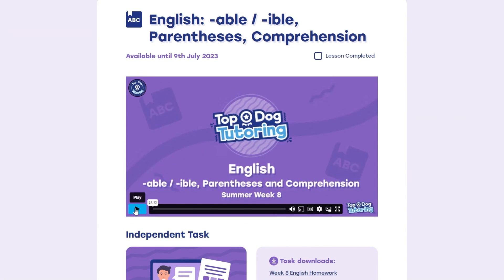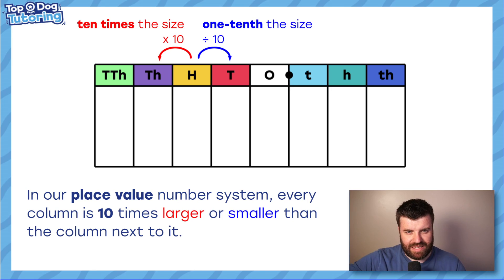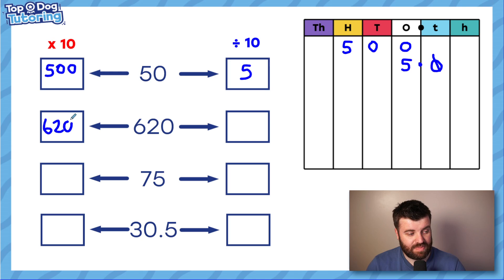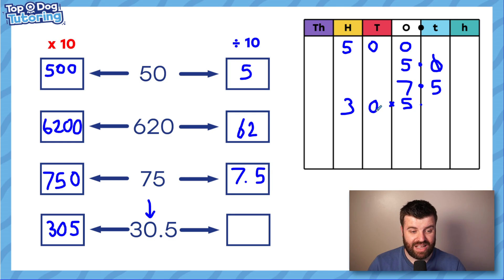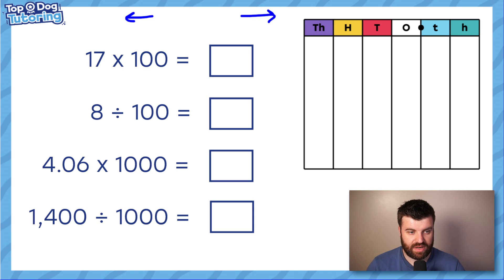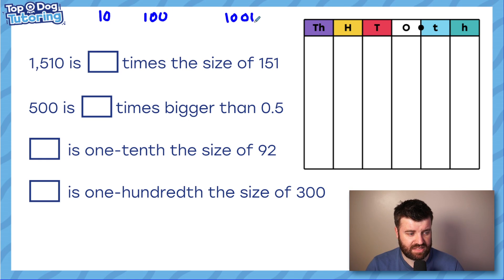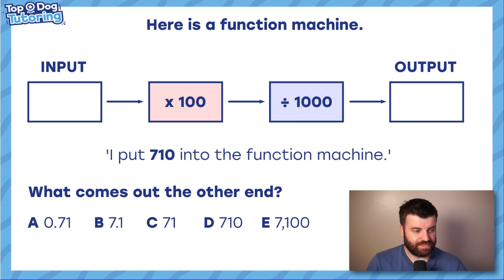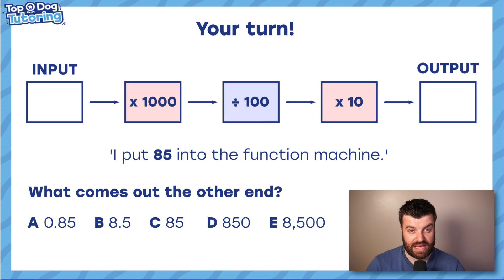You NEED To Know This To Pass The Maths In Your 11+ Exam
Welcome to day 5: Dylan takes you through his top tips and strategies to master multiplying and dividing by 10, 100 and 1000.

Are you any good?!